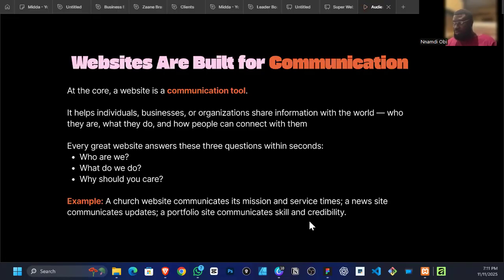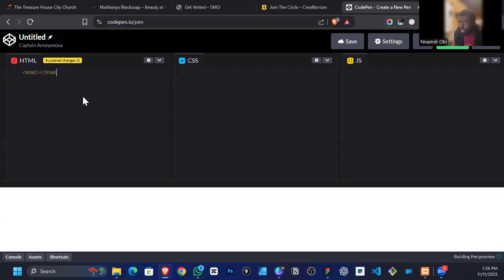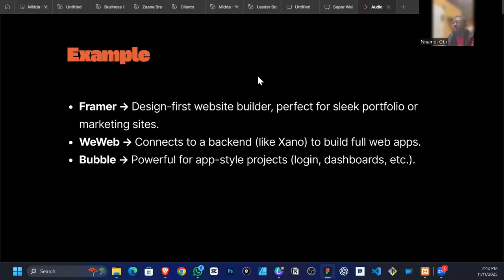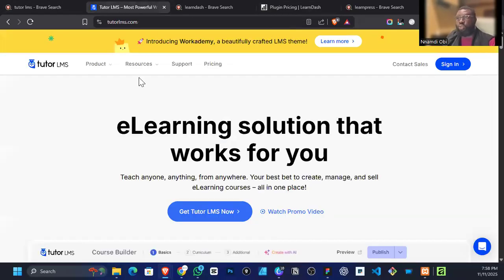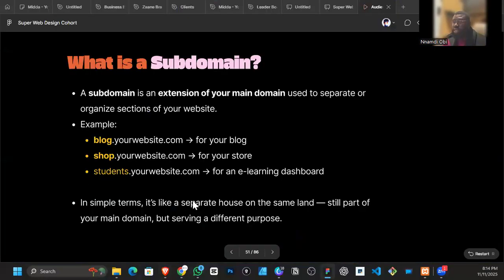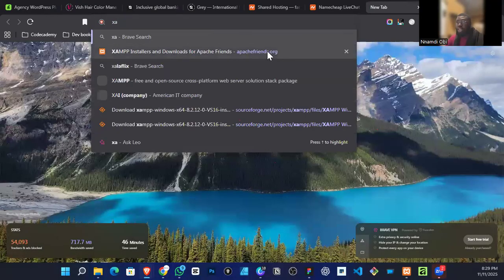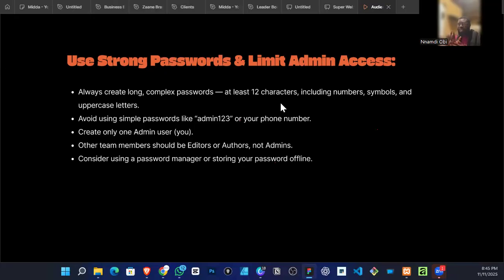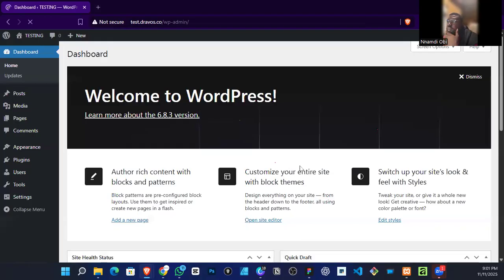Day 1 Part 2